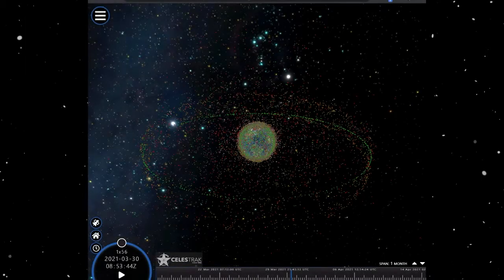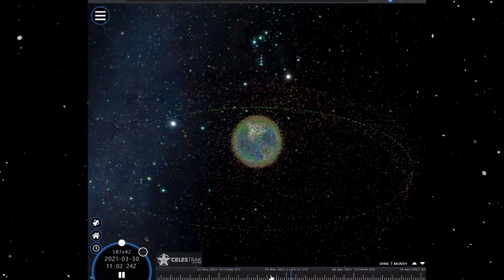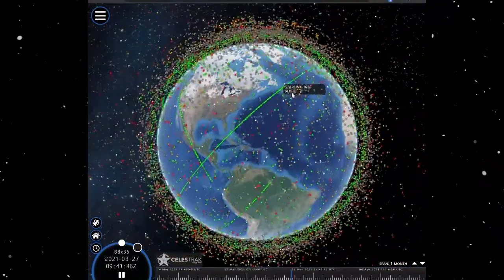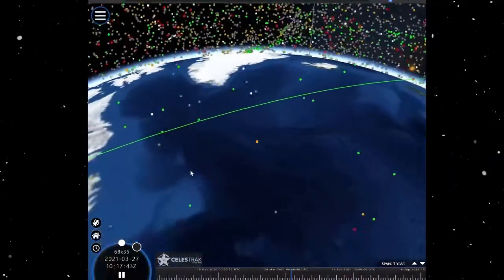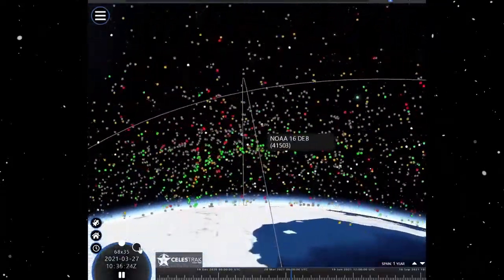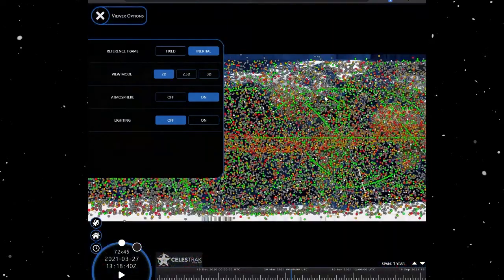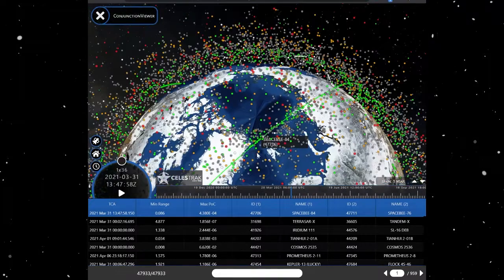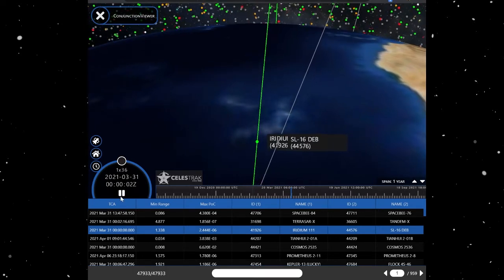📡 CelesTrak Orbit Visualization